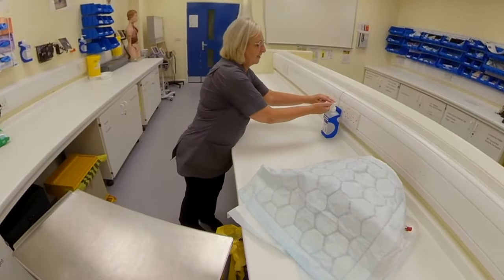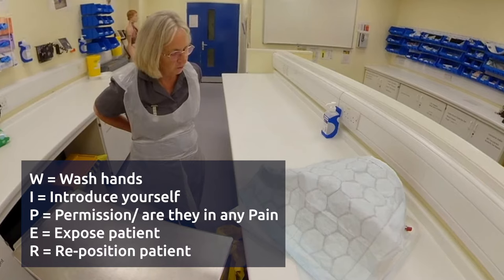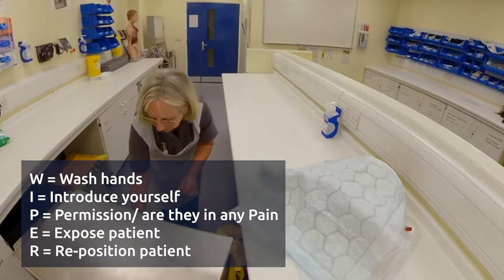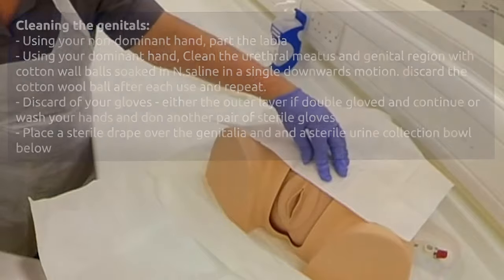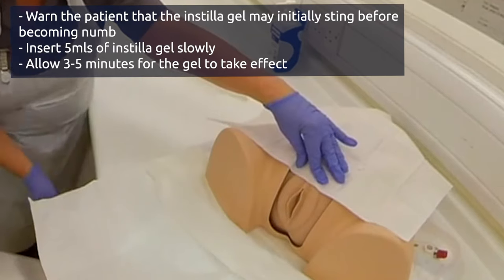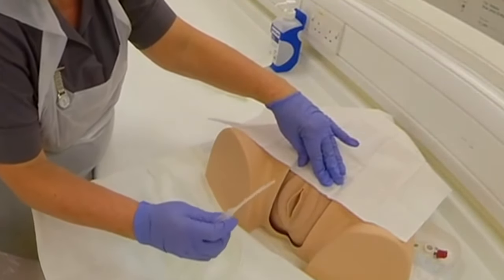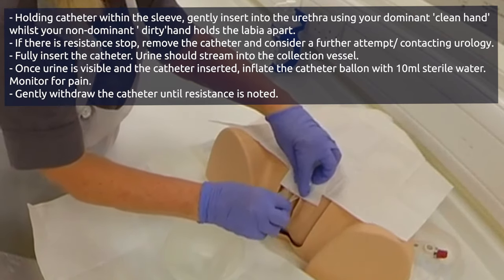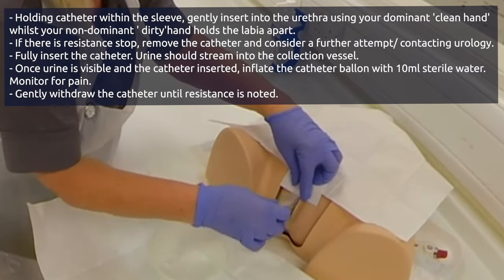OSCE Guide - Female Catheter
This guide explains how to perform female catheterisation, as revision material for the OSCE Exam.

Learning objectives:
1. To competently perform female catheterisation.
2. To gain awareness of the equipment required.

This video should only be used for revision, and does not intend to be a complete guide. NEVER complete this procedure on a patient based purely on the content in this video and without proper training.

This content is better viewed in the Virti App.